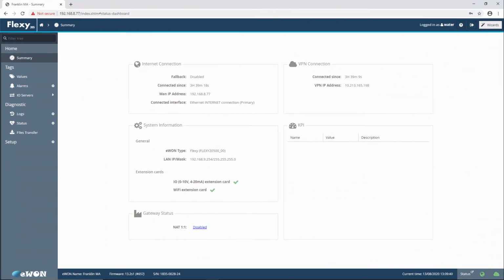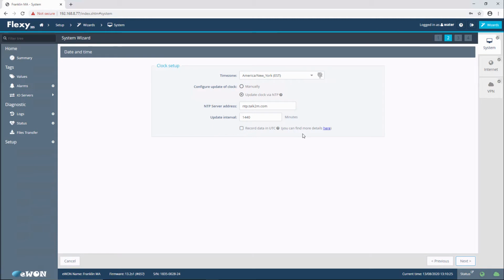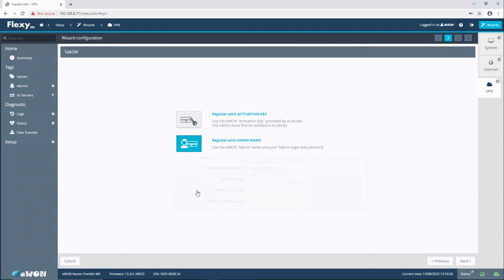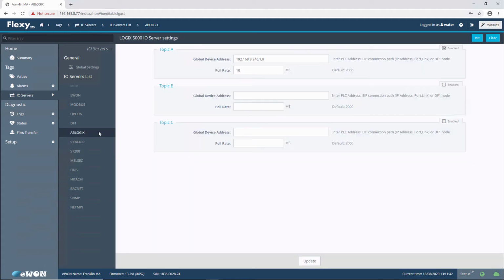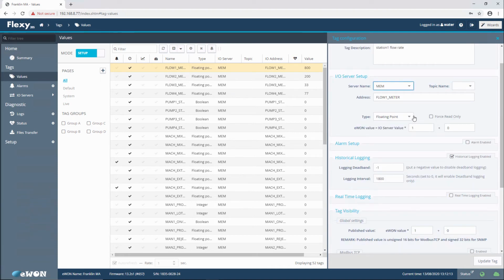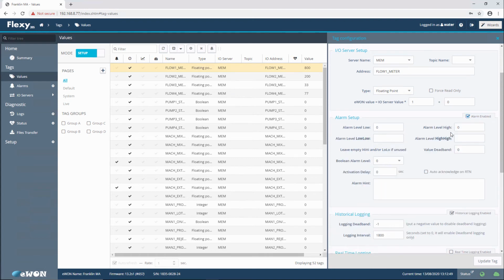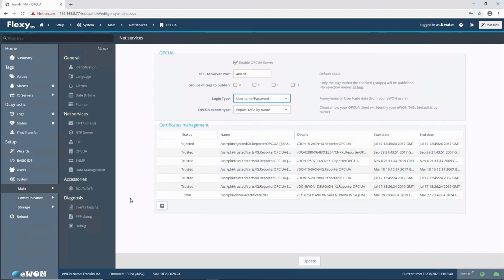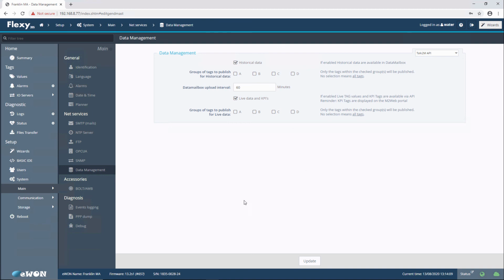Reporting from IoT Data - Part 1 Ewon Overview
This segment outlines the prerequisite Ewon Flexy configuration for use with XLReporter.